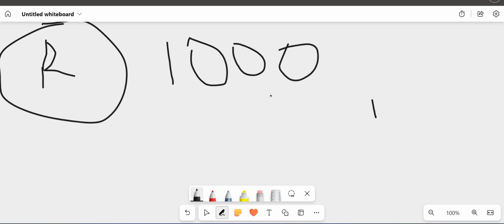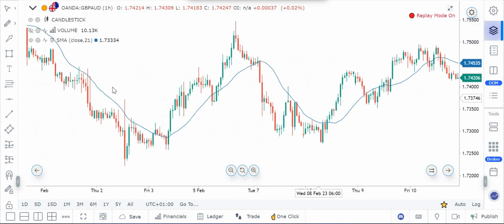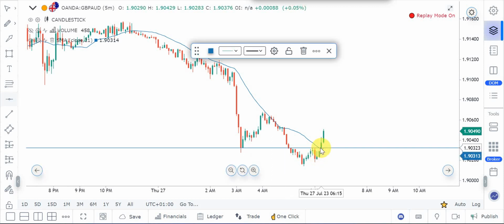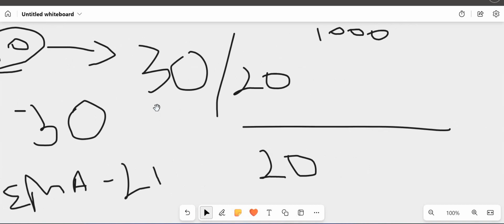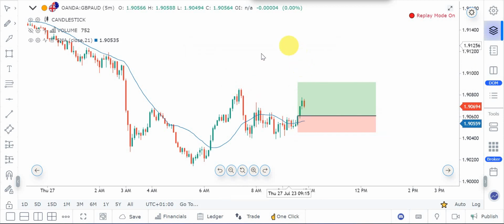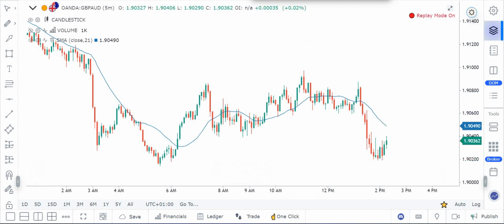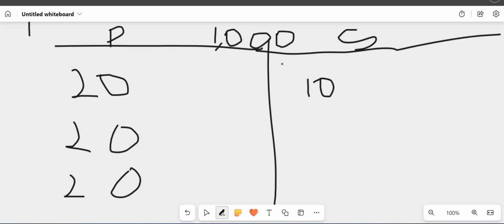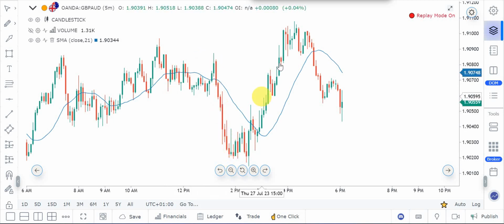Exponential moving average strategy every one needs for profit. (90% guaranteed).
In this video, you are going to learn how to use the exponential moving average to make maximum profit.